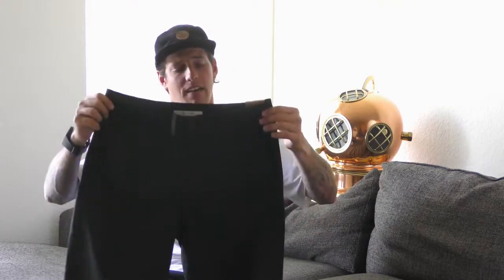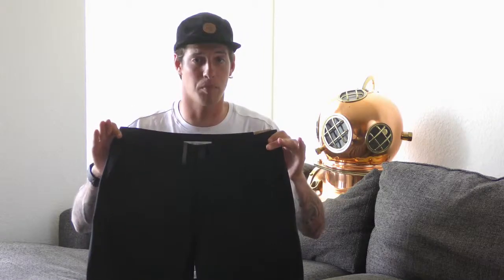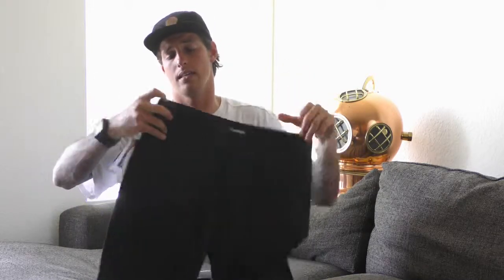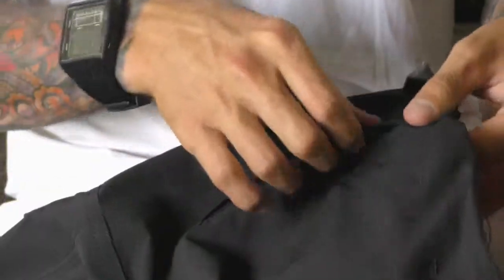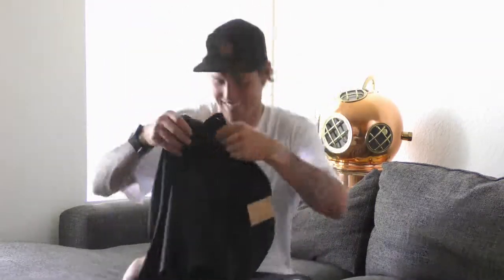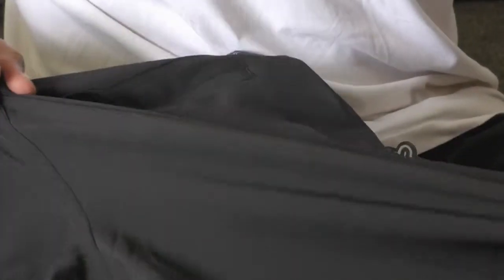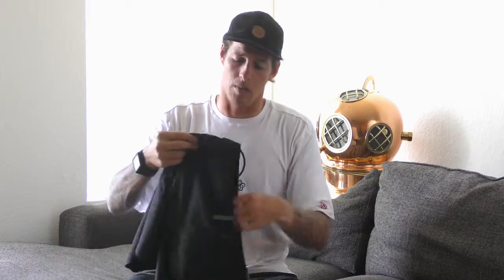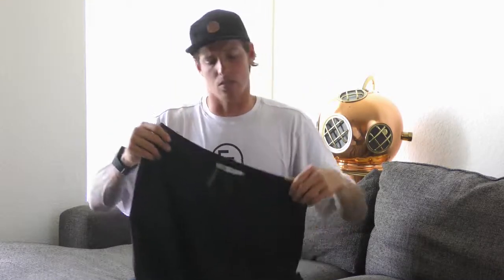CG Habitats 314 Fit PRO Board Short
Look no further for a true hybrid board short… If you live in and out of the water with everyday tasks the 314 Walker Fit PRO is the board short your looking for. The 4 way stretch polyester teamed up with cotton and elastane give you that casual urban look but ready to embark in any water scenario. The button fly keeps things casual, but when your ready to hop in the water cinch down the hidden inner waist drawstring for performance and comfort. Your everyday short for all your summer habitats.